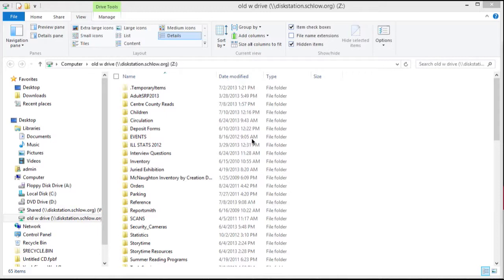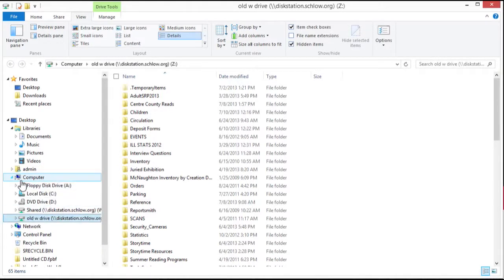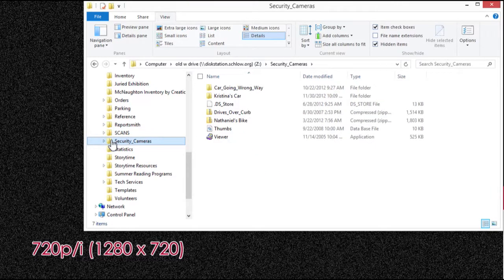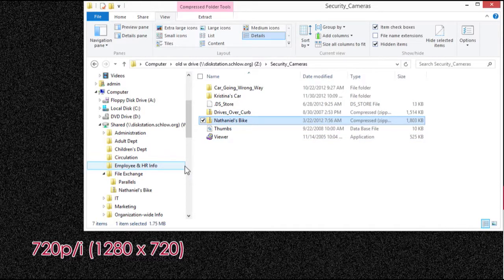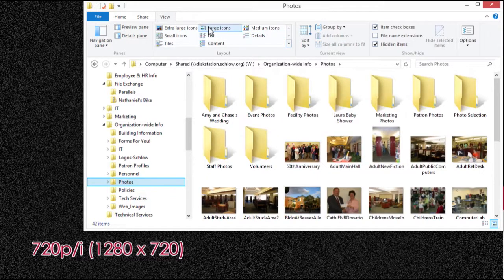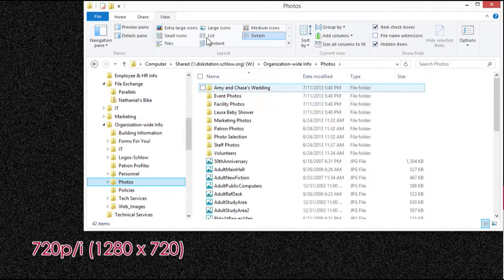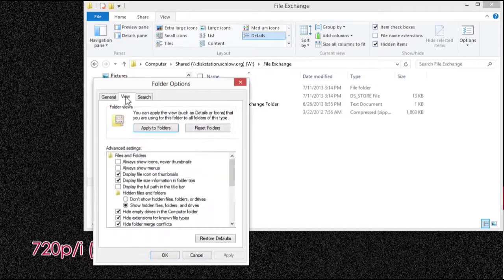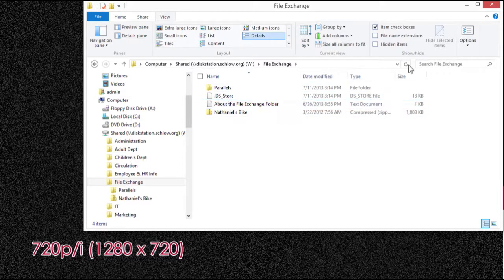Windows Explorer Overview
A 10 minute review of moving files around in Windows Explorer.  Windows 8 Edition (with attempted explanations for Windows 7/XP).